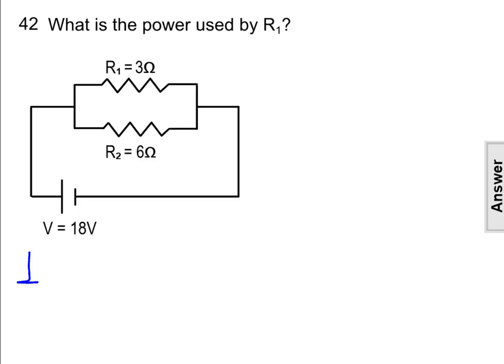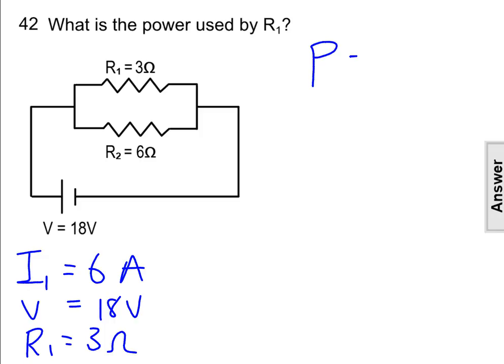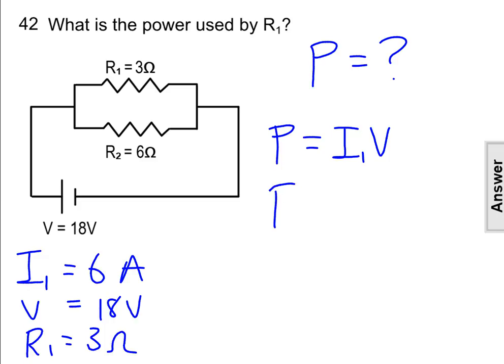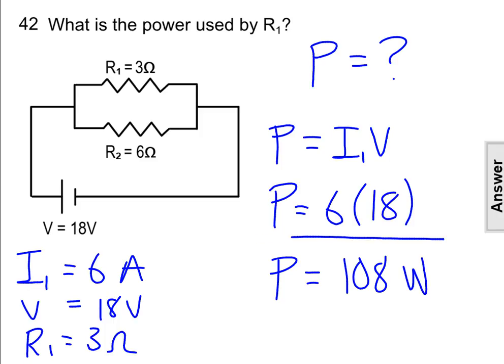Electric Current Q42